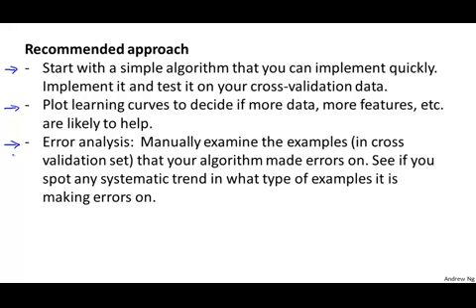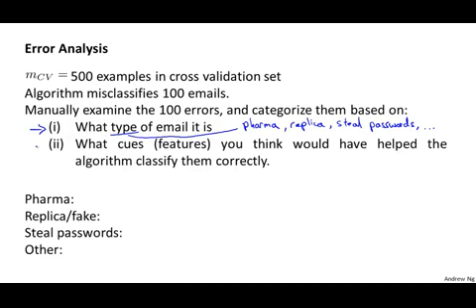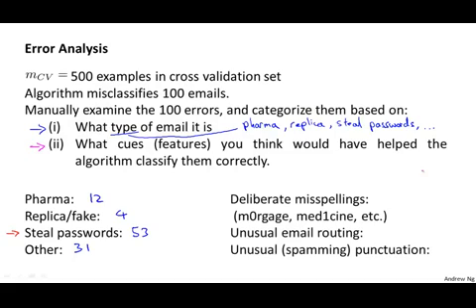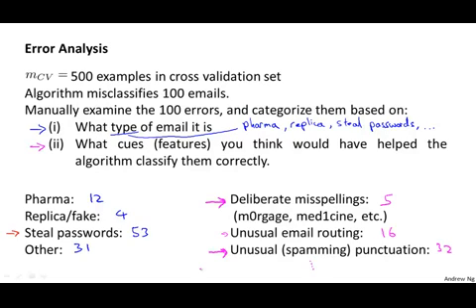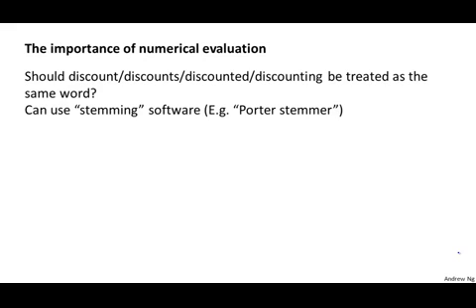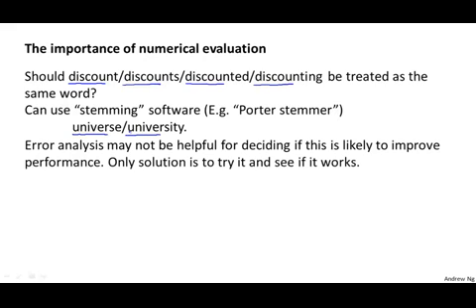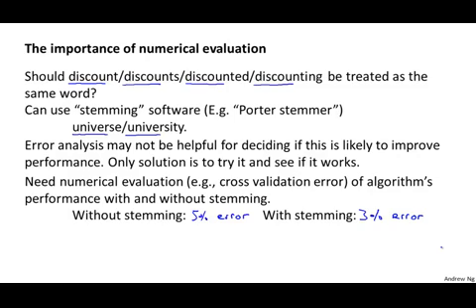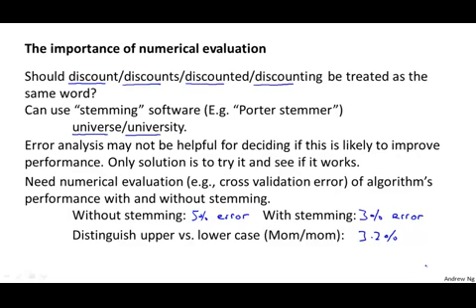Error Analysis | Lecture - 46 | Machine Learning